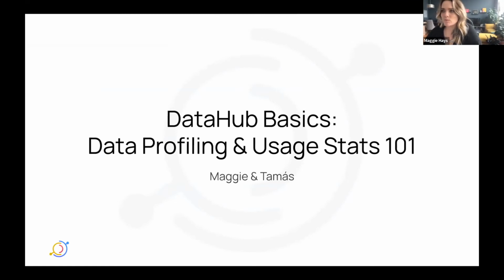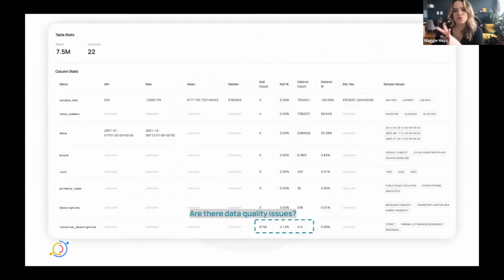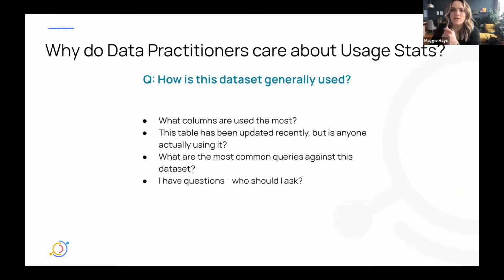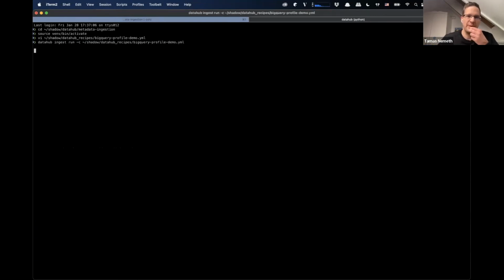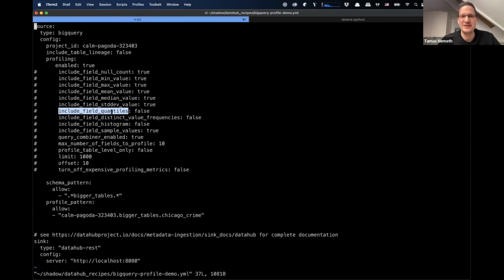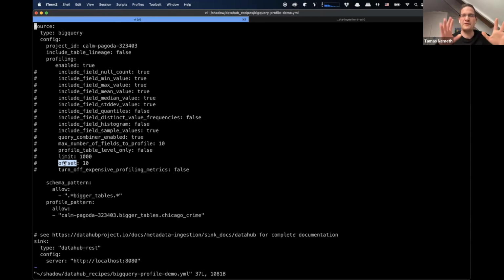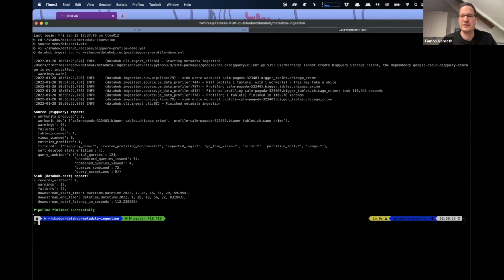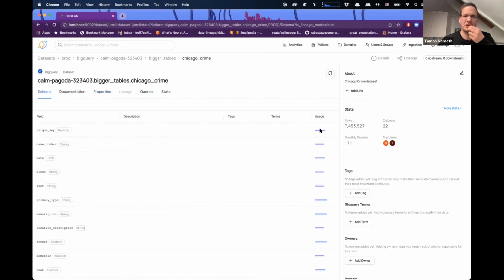DataHub 101: Data Profiling & Usage Stats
Join our DataHub Slack community to ask questions, get support, and connect!

Maggie Hays and Tamás Németh (Acryl Data) provide an overview of Data Profiling and Usage Stats in DataHub during the January 2022 Town Hall.